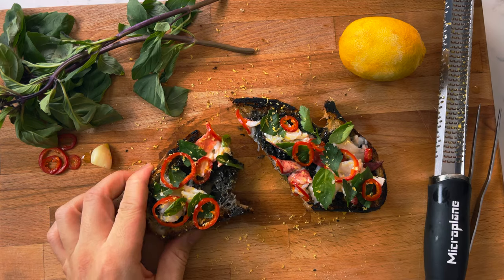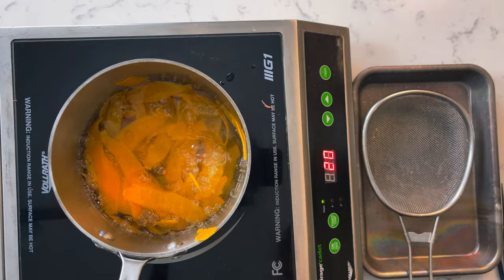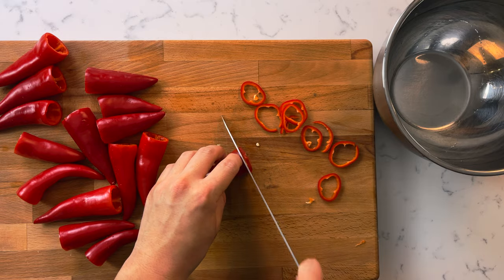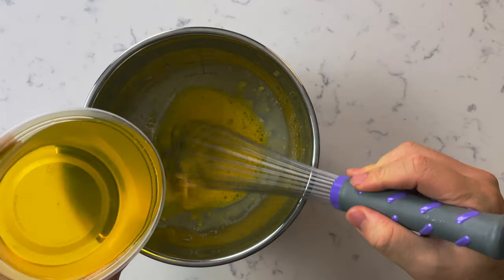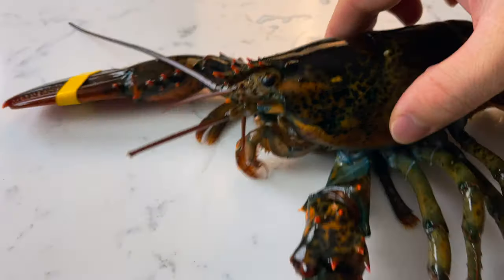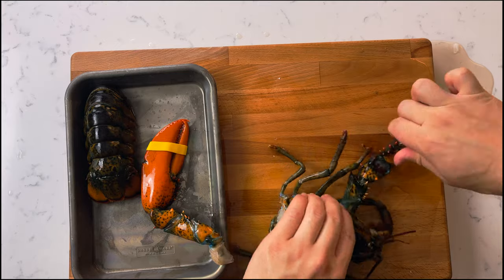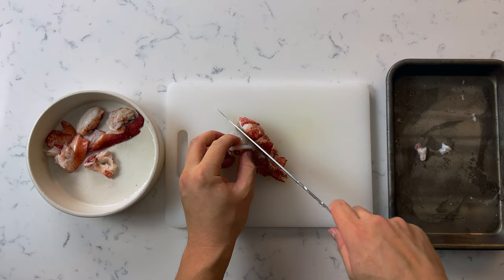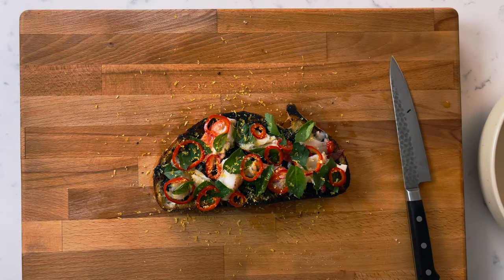Recreating BESTIA'S Lobster Crostini!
Hey guys! I'm going to be recreating a dish from one of my favorite restaurants here in Los Angeles, Bestia. I'll be breaking down the recipe and each component step by step so that you can recreate the dish at home. Welcome to my humble channel!

Time Stamps ||
00:00:00​ INTRO
00:00:35 HOW TO MAKE PRESERVED ORANGES
00:02:33 MAKING PICKLED FRESNO CHILI
00:04:33 SQUID INK AIOLI
00:06:51 LOBSTER PREPARATION
00:10:40 PLATING THE FINAL DISH!

Bestia Cookbook

Recipe ||

Preserved Oranges ||
6 Oranges
1/2 Cup Kosher Salt
3 Tablespoon + 1/2 Teaspoon Sugar
2 Sprig Thyme
1 Dried Bay Leaf
15 Black Peppercorn

Pickled Fresno Chili ||
15 Fresno Chili
1.5 Tablespoon Salt
1 Tablespoon Sugar
3/4 Cup Red Wine Vinegar
1/4 Cup Extra Virgin Olive Oil

Base Aioli ||
1 Tablespoon + 1 Teaspoon Boiling Water
1/4 Teaspoon Packed Saffron
2 Large Egg Yolks
2 Tablespoon Lemon Juice
2 Cloves Garlic Microplaned
1.5 Cup Canola Oil
1/4 Cup Extra Virgin Olive Oil

Squid Ink Aioli ||
2 Cup Base Aioli
2 Tablespoon Squid Ink
1 Tablespoon + 1 Teaspoon Fish Sauce
1 Tablespoon Chopped Flat Leaf Parsley
2 Teaspoon Rinsed and Minced Preserved Orange
3/4 Teaspoon Ground Red Pepper Flakes

Lobster Court Bouillon ||
1/2 Large Onion
1 Celery Stalk
1 Carrot
1 Head Garlic
1 Sprig Thyme
2 Juniper Berries
20 Black Peppercorns
2 Dried Bay Leaf
1 Tablespoon Salt
3 Tablespoon White Wine Vinegar
1# Live Lobster

Garnishes |
Pickled Fresno Chili
Parsley Leaves
Thai basil
Opal Basil if you can find it!

About me: I have worked in professional kitchens since I was 17 and have worked my way up through many positions. I am currently an executive chef of a hotel in Los Angeles.